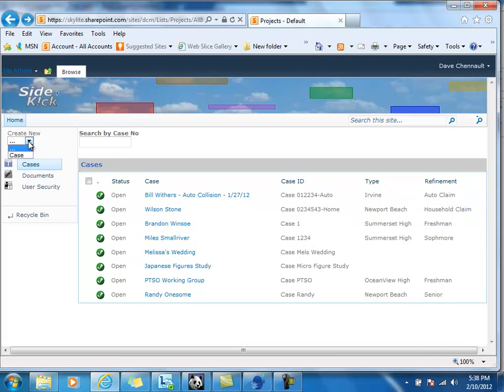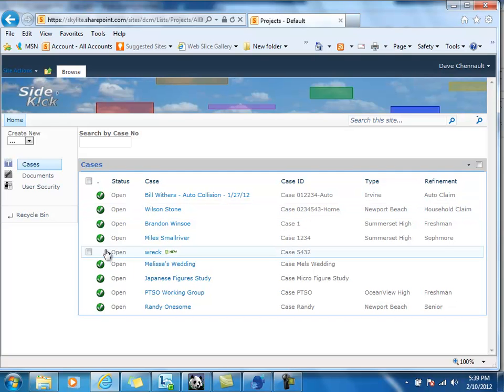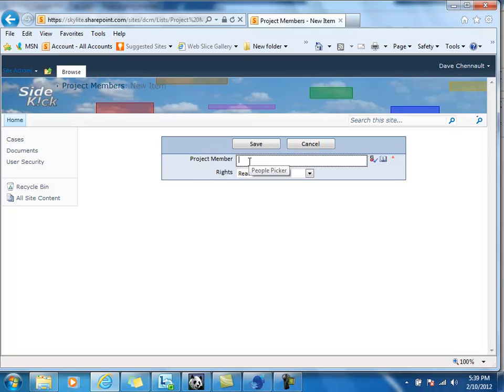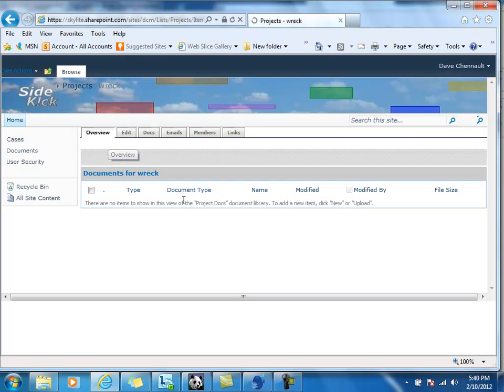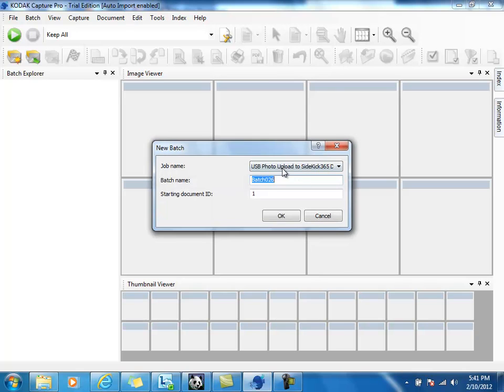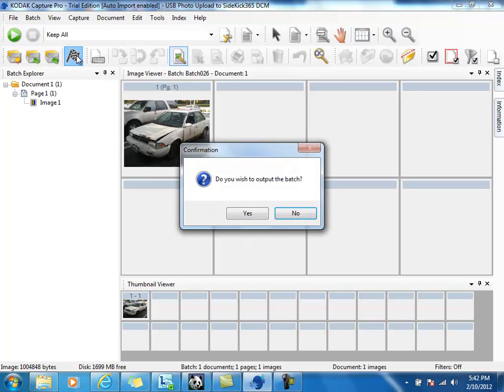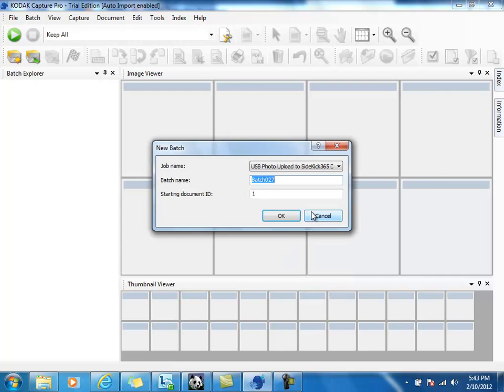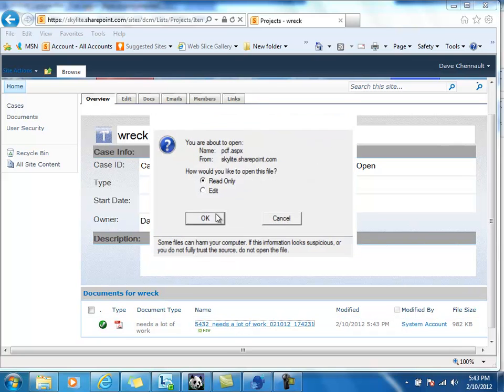DCM and images.mp4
This video shows how to upload images from a camera into Office 365 using CapturePro from Kodak and SideKick365-DCM